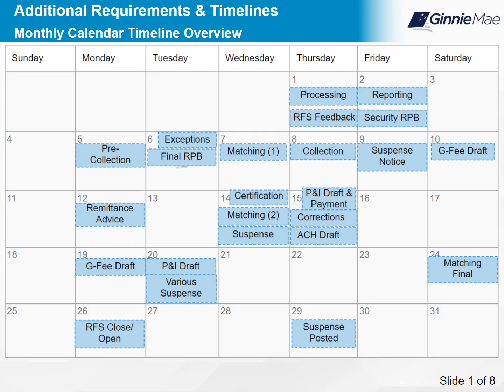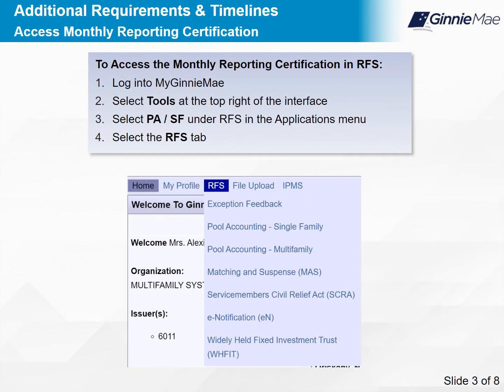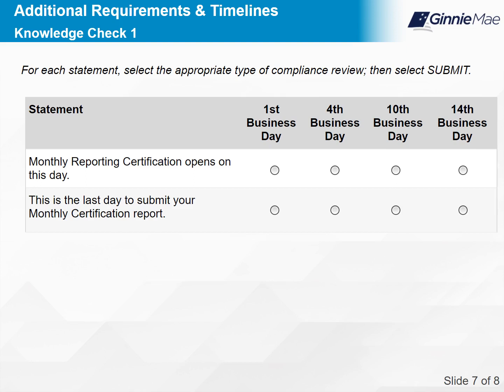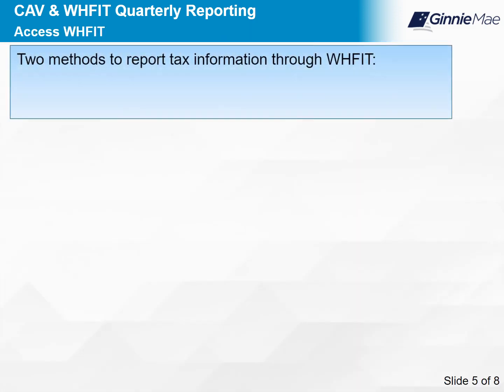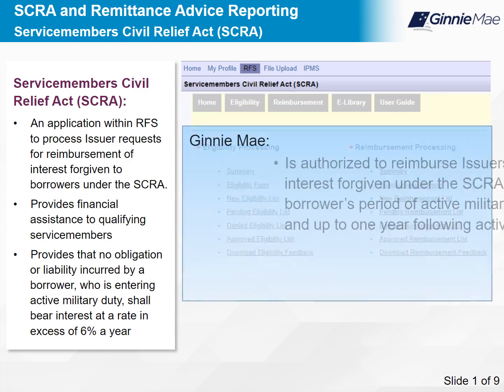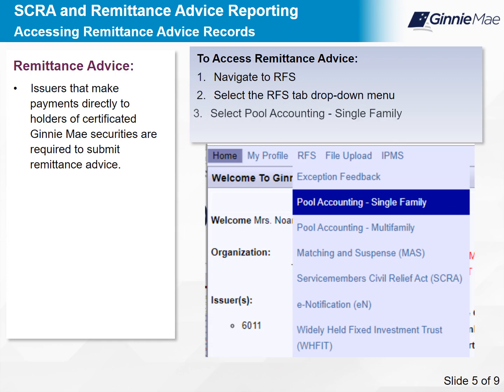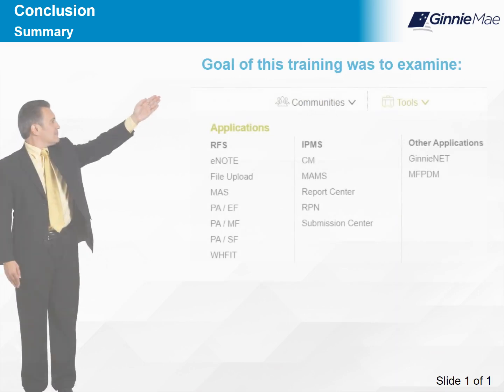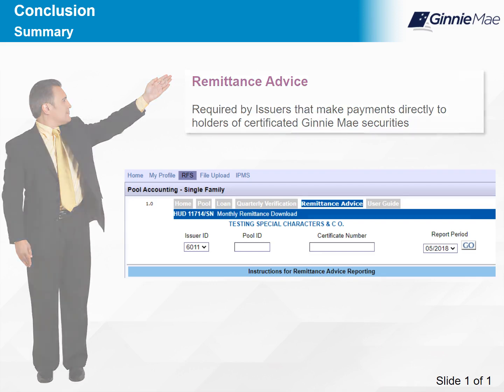Single Family Additional Investor Reporting Requirements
This training examines Single-Family additional investor reporting requirements in the Reporting and Feedback application to include Preliminary Pre-Collection Notice, Monthly Reporting Certification, Custodial Account Verification (CAV), and Widely Held Fixed Investment Trust (WHFIT) reporting, Servicemembers Civil Relief Act (SCRA), and Remittance Advice.